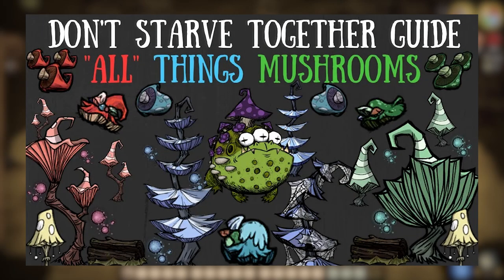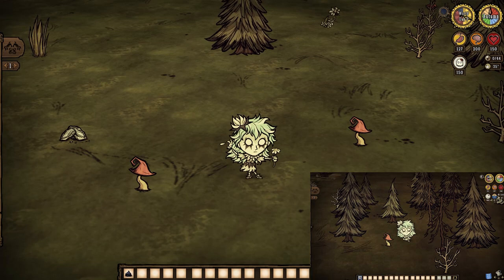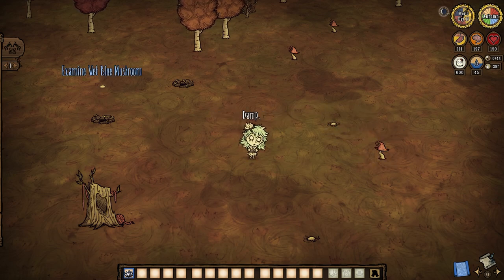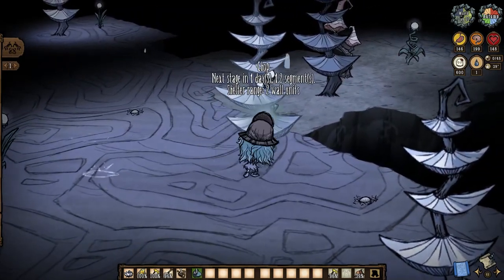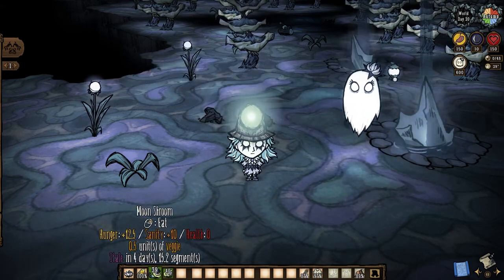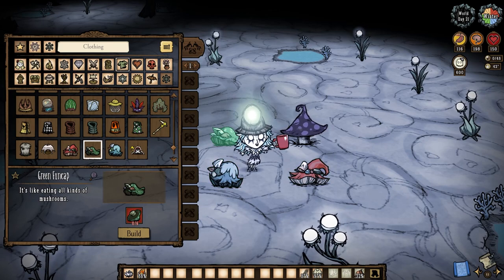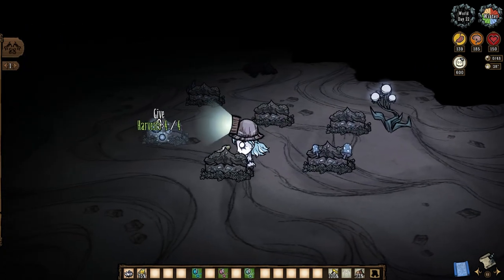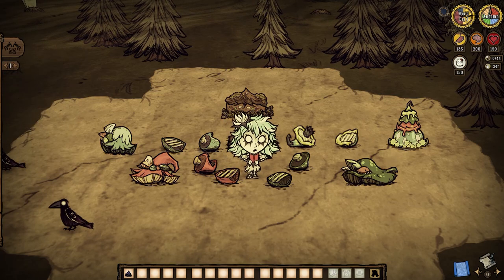All Things Mushrooms Updated & Revisited! NEW Crafts, Mechanics & More - Don't Starve Together Guide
It's high time we have some updated fun with these guys, everyone!